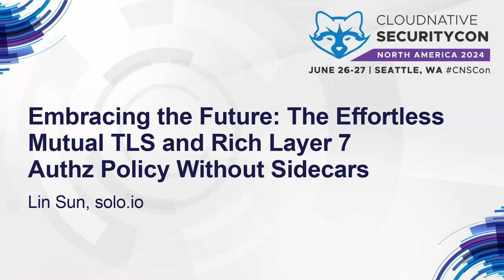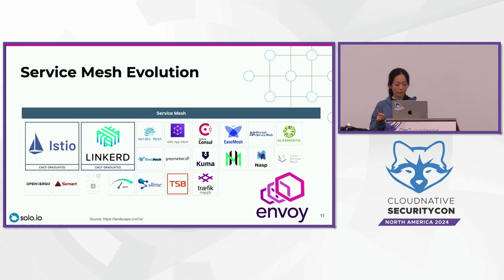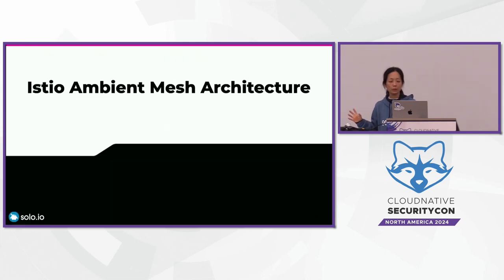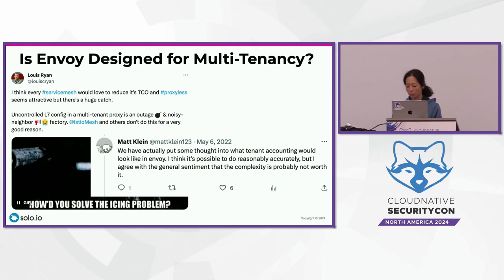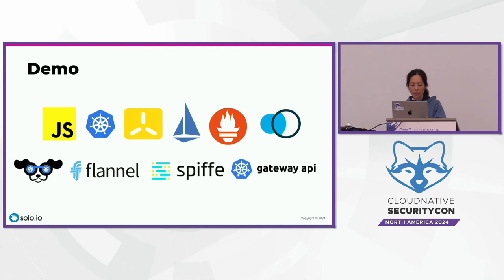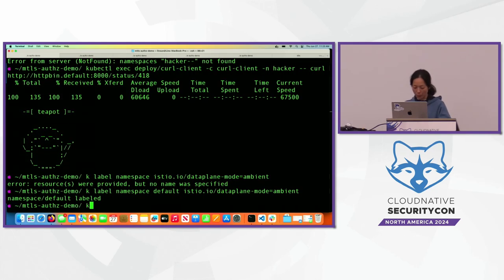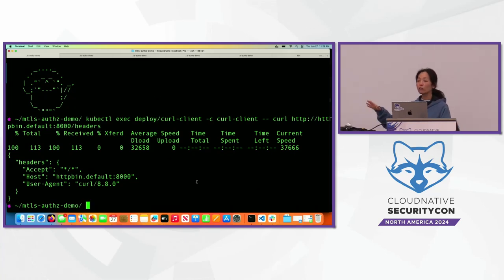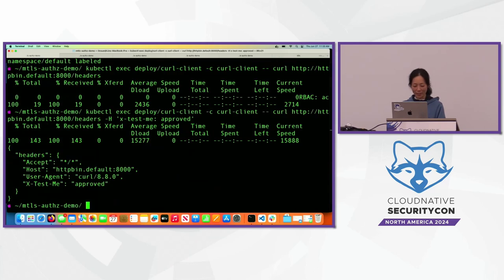Embracing the Future: The Effortless Mutual TLS and Rich Layer 7 Authz Policy Without Sid... Lin Sun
Embracing the Future: The Effortless Mutual TLS and Rich Layer 7 Authz Policy Without Sidecars - Lin Sun, solo.io

In today's production environments, sidecars have become the dominant choice for implementing mutual TLS, rich Layer 7 authorization policies and traffic management. However, sidecars require applications to restart after being added to the mesh, causing unnecessary overprovisioning of resources for L7 processing when only mutual TLS is required. This presentation will delve into the reasons behind the rise of sidecar-less service mesh in Istio with the innovative two-layers design. Lin will explain the key advantages of sidecar-less architecture and demonstrate live how both developers and operators can enforce mTLS and rich L7 authorization policies without any effort or sidecars!